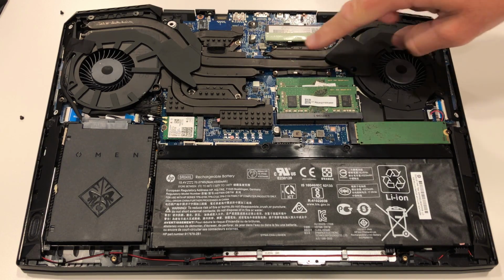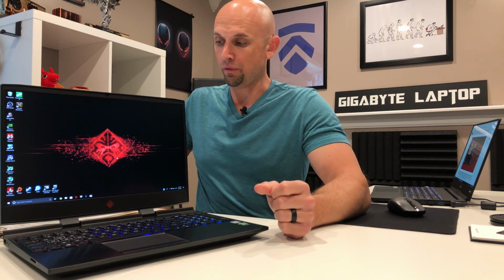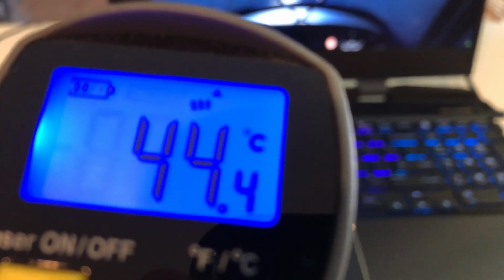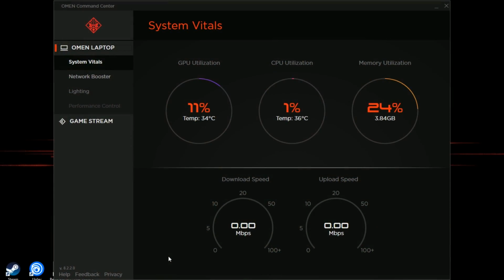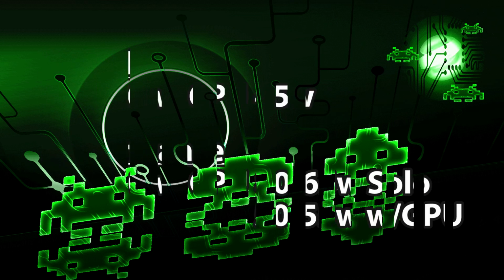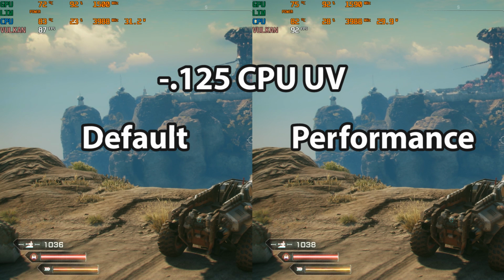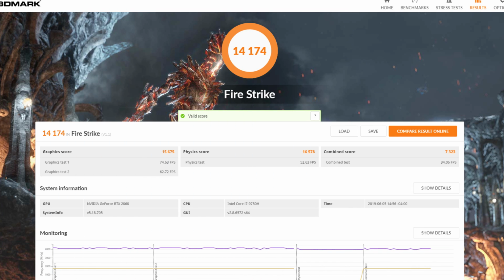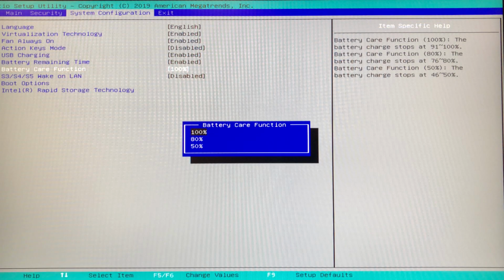HP Omen 15! RTX, 9th Gen and 144Hz for $1199!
The bargain is back!

These were just recently on sale at HP for $1210 with a different storage so it's possible that this price isn't just limited to MC.

-Amazon listings close to the specs per this review updated 11/22/2019